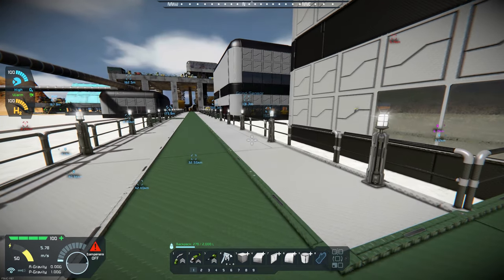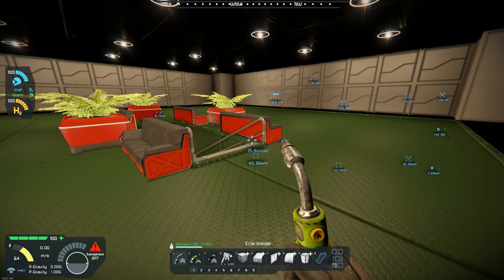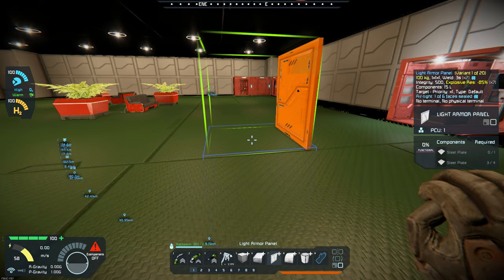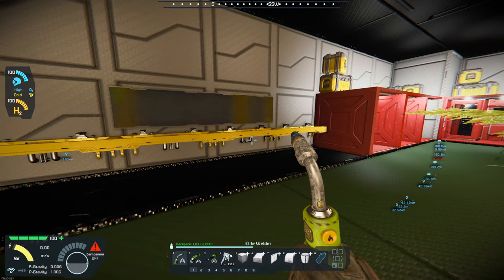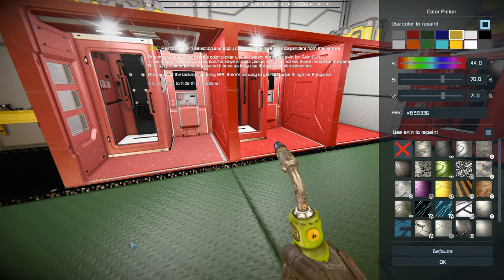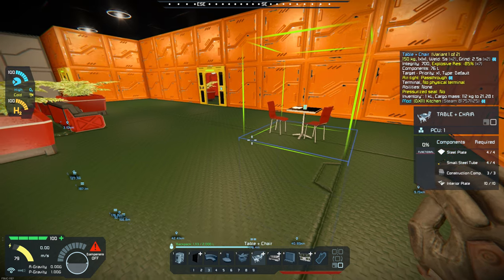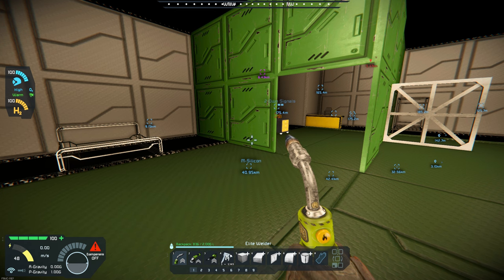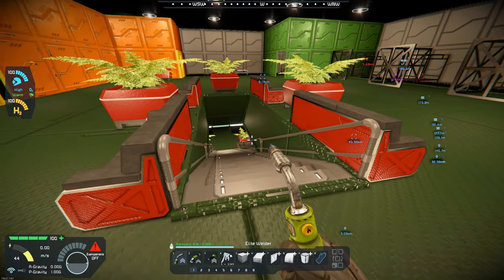Space Engineers – Season 2 – Day # 48 Planet 26 – Living Quarters – Shower Area Done!